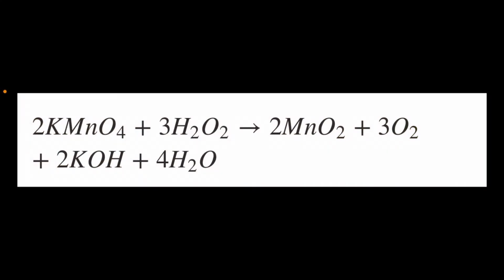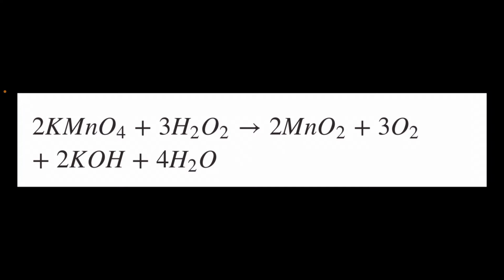Wine into Water in RamZland!⚗️ 2KMnO4+3H2O2→2MnO2+3O2+2KOH+4H2O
Keith Ramsey explains the redox reaction between potassium permanganate and hydrogen peroxide. 2KMnO4+3H2O2→2MnO2+3O2+2KOH+4H2O.